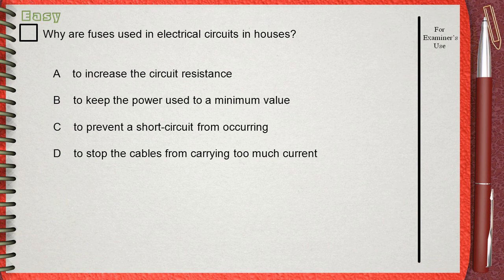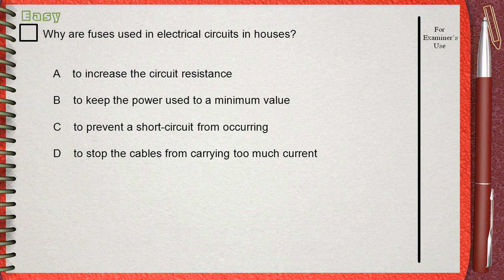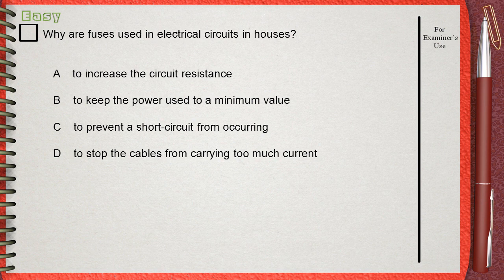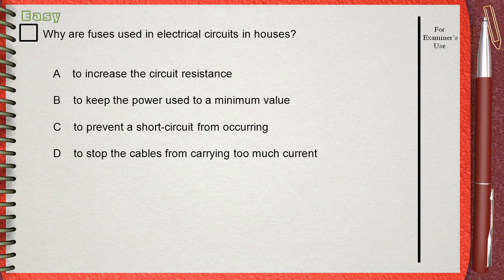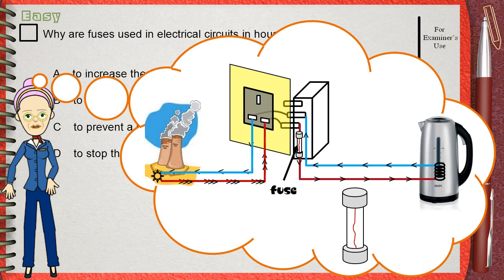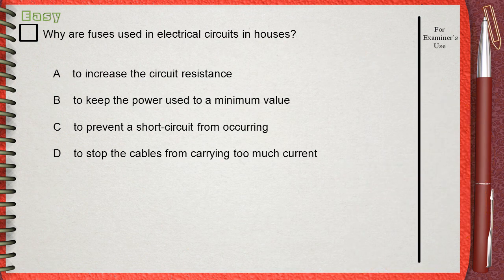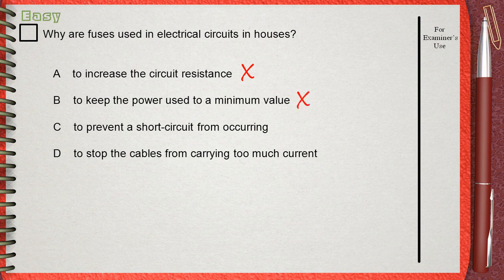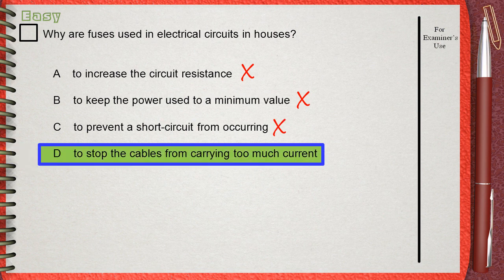Q1 L4Home Installation Ch3 Electricity (fuses) IGCSE past papers